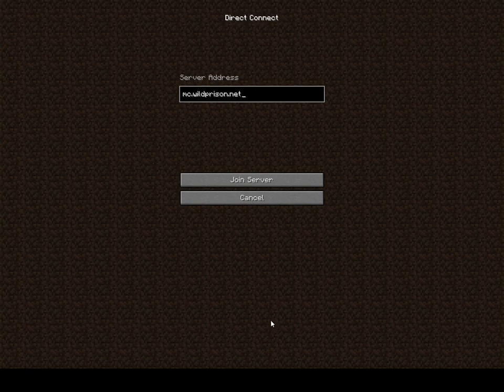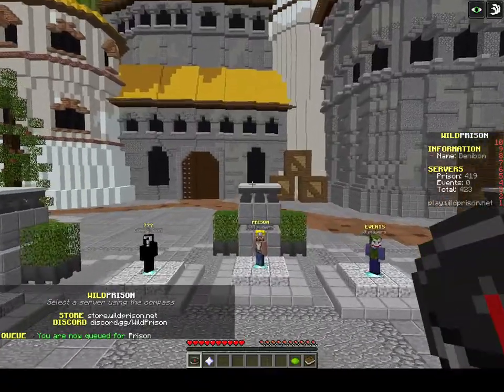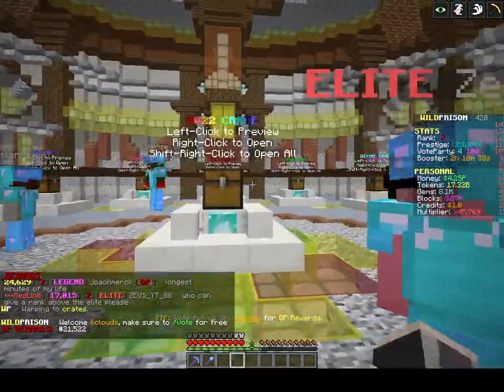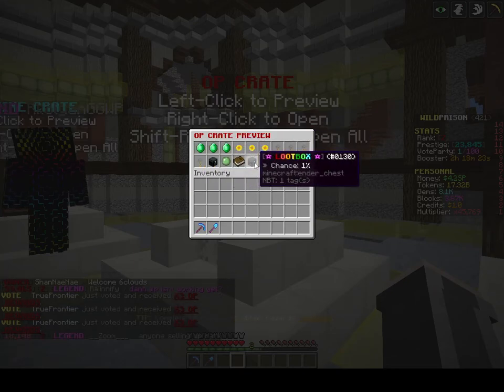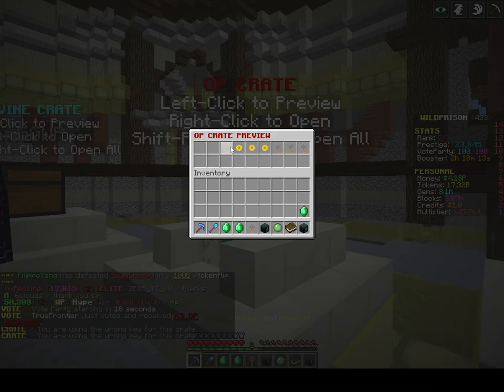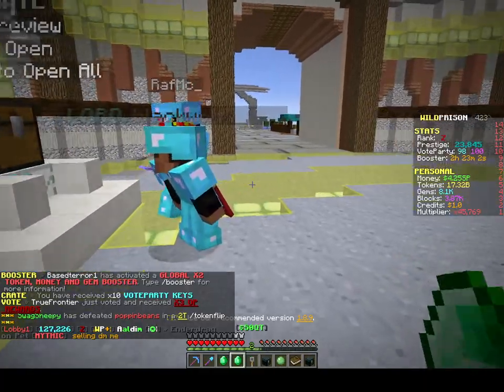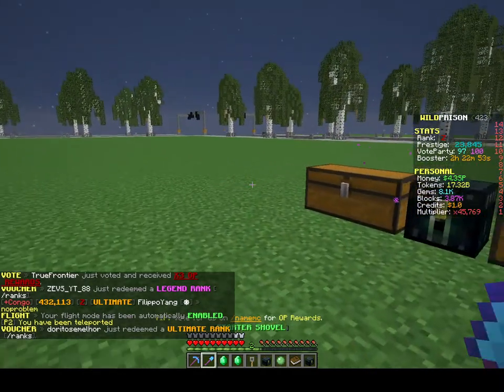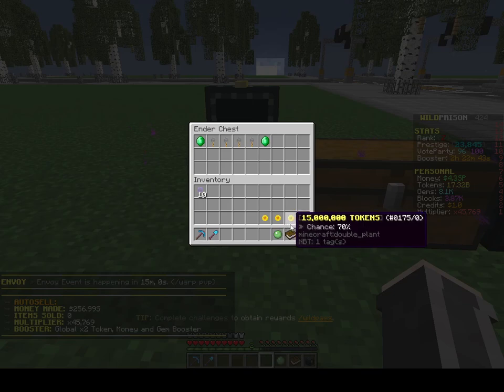mc.wildprison.net Crates Bug [PATCHED]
IP: mc.wildprison.net
So this has been a thing for months and the devs appeared to have fixed the items in the crates being usable (keyd backpacks) but not the actual bug itself and seem to not really care about this bug exploit or glitch whatever you want to call it and enjoy the video :)